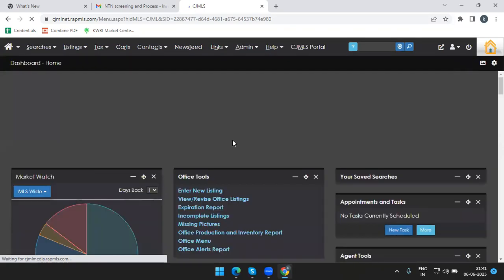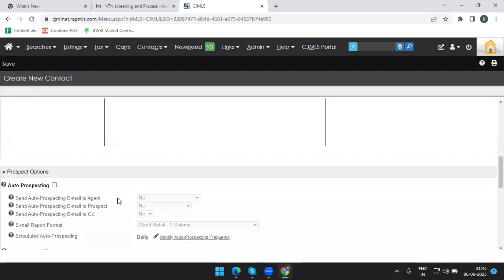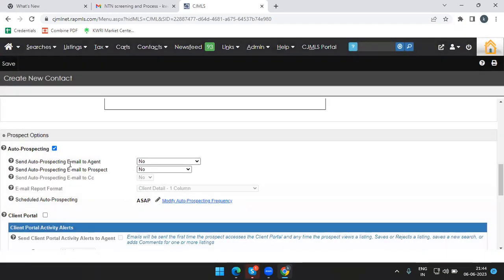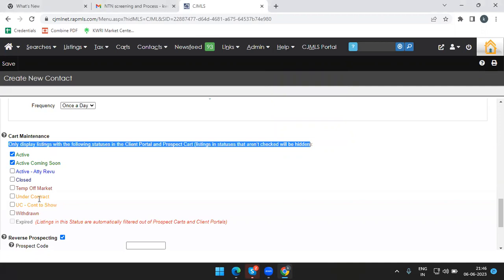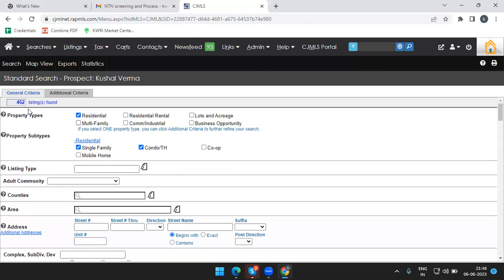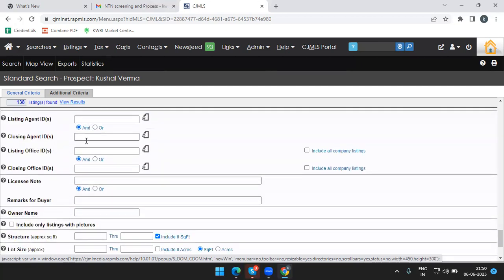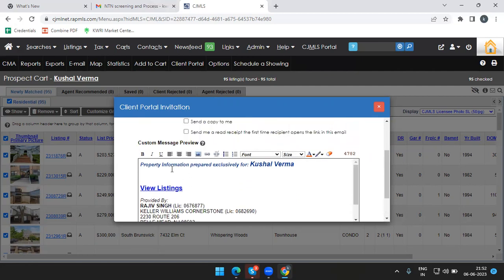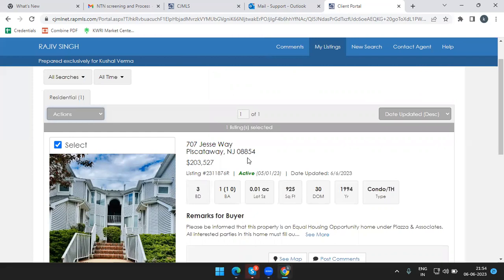Auto Prospecting Email Campaign In CJMLS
How to run an auto prospecting email campaign on CJMLS.